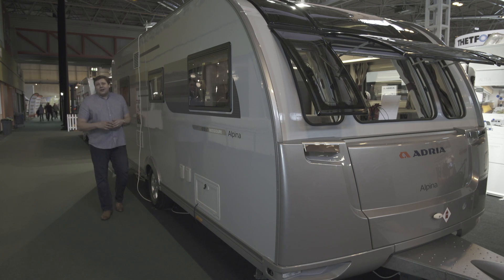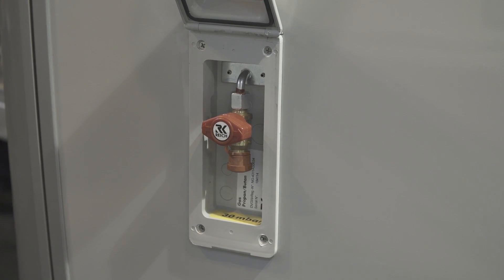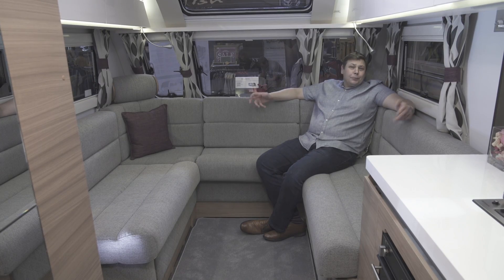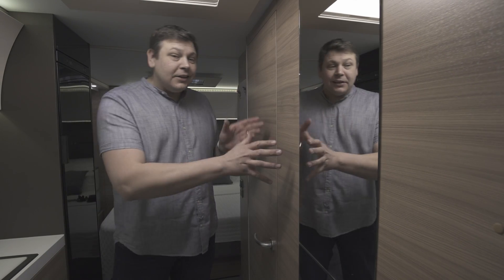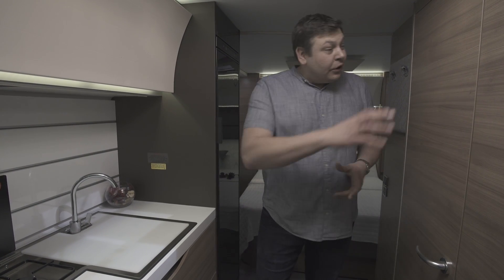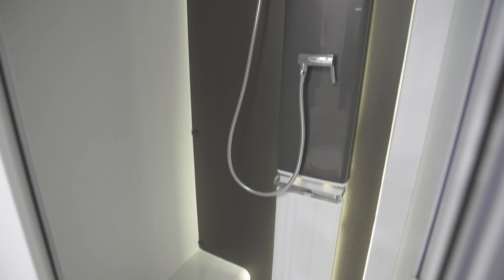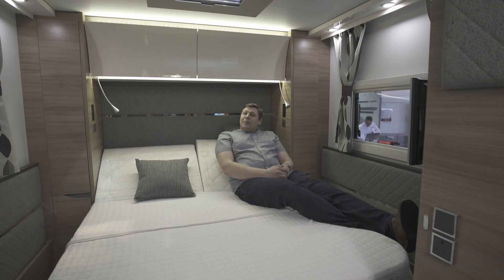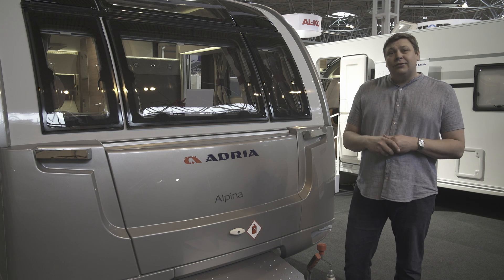The Practical Caravan Adria Alpina 613UC Missouri review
Take a look around the new-for-2017 Adria Alpina 613UC Missouri with Practical Caravan's Group Editor Alastair Clements – what do you think?